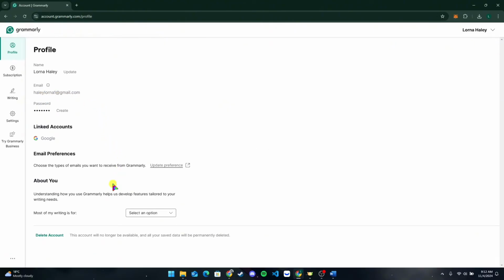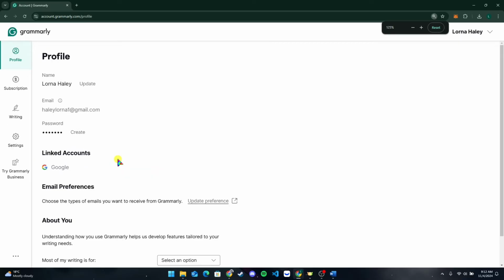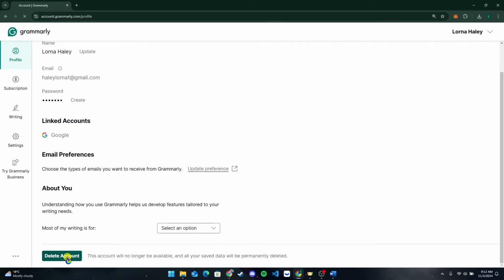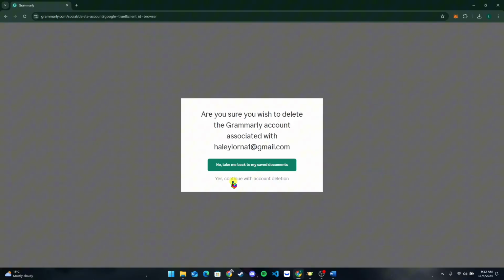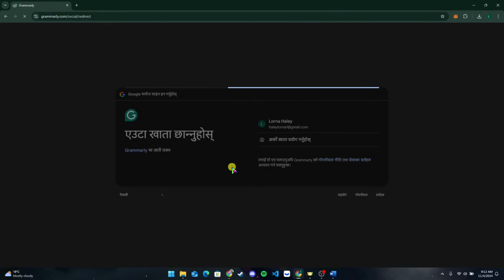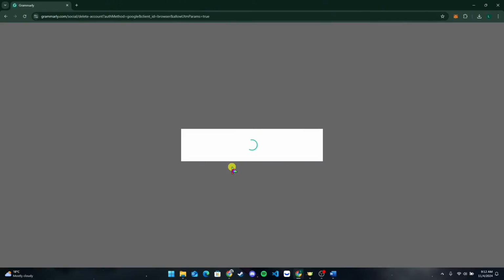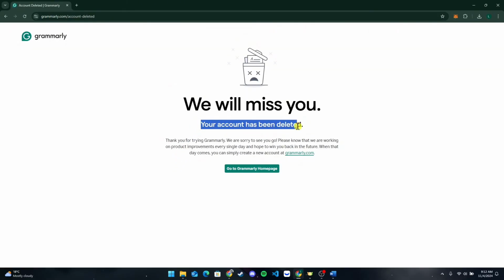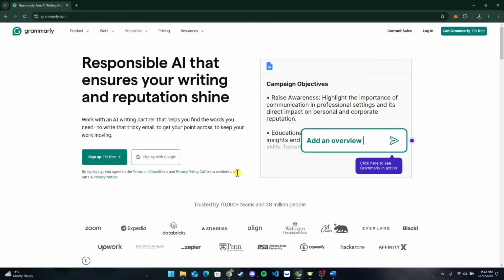How to Delete Grammarly Account 2024?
In this video, I’ll walk you through the process of deleting your Grammarly account. Whether you’re looking to close your account for privacy reasons or simply no longer need the service, I’ll guide you through the steps to deactivate or permanently delete your Grammarly account.